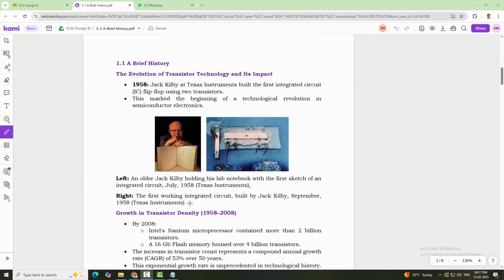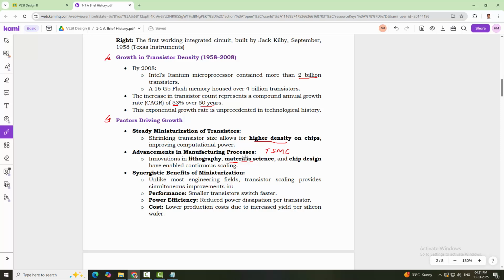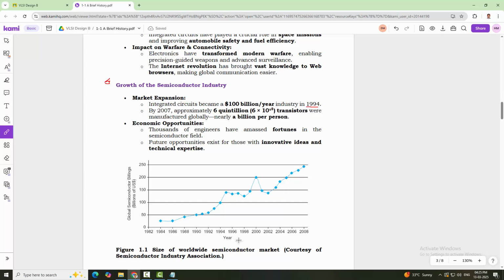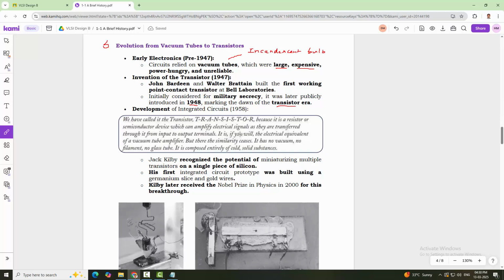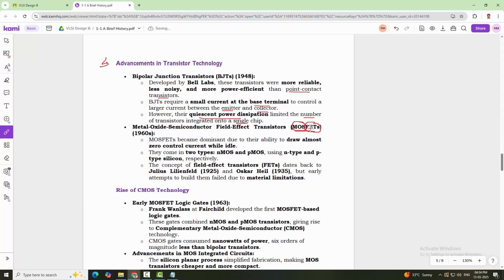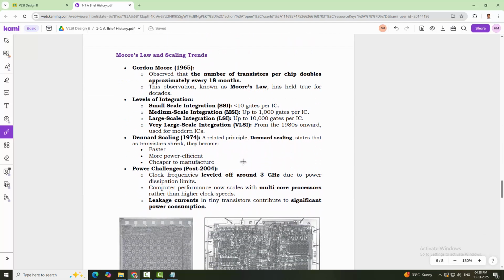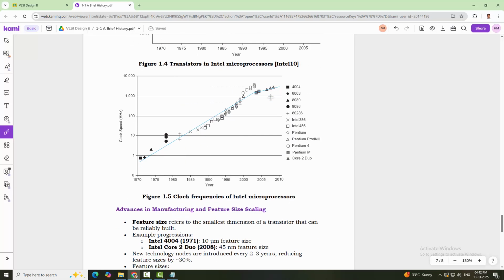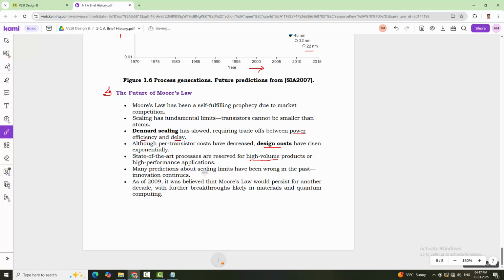1 1 A Brief History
This video presents a brief history of a transistor and evolution of integrated circuits (ICs).

Text Book: CMOS VLSI Design - A Circuits and Systems Perspective - 4th Edition, Neil H. E. Weste and David Money Harris